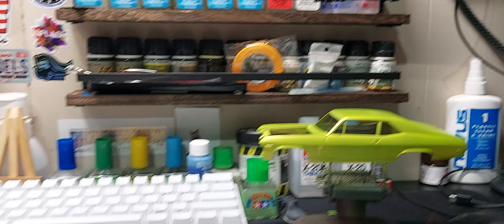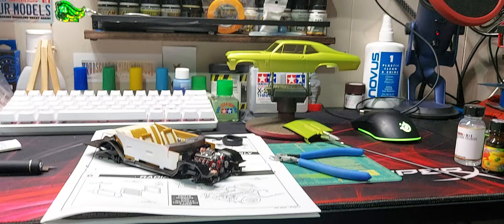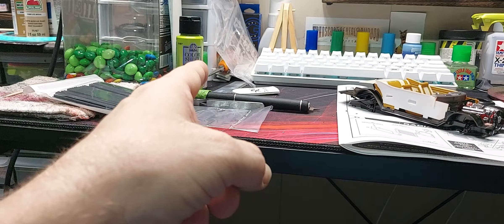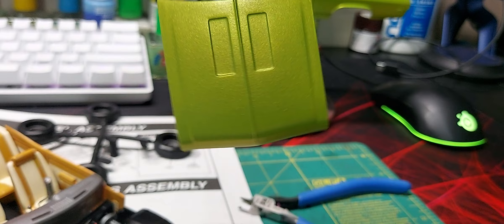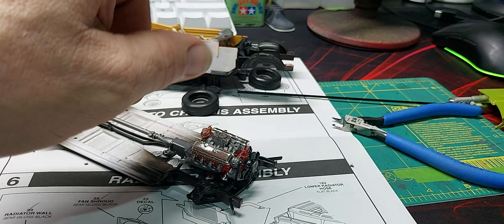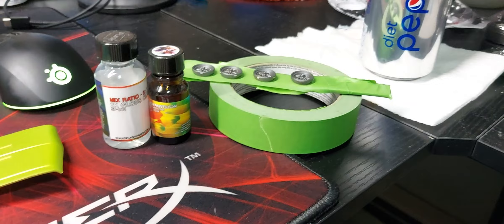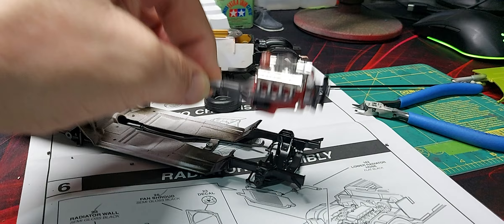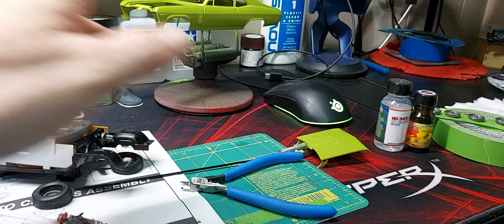Martin zeller tribute build update 2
interior,  engine compartment,  engine ,and body all painted .
all left is the small things , hoses , battery , washer bottle , front and rear assemblies and glass .